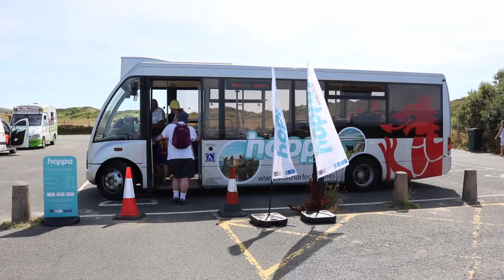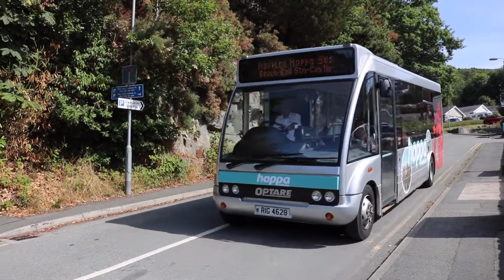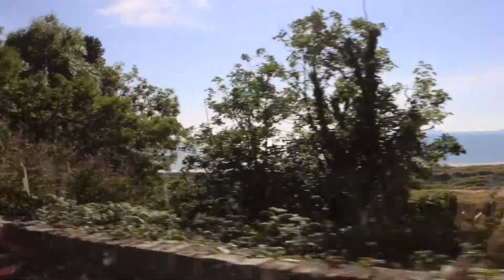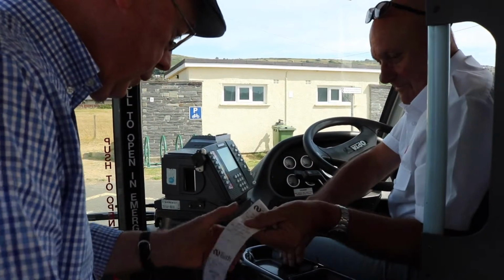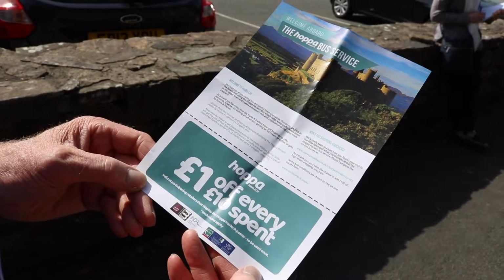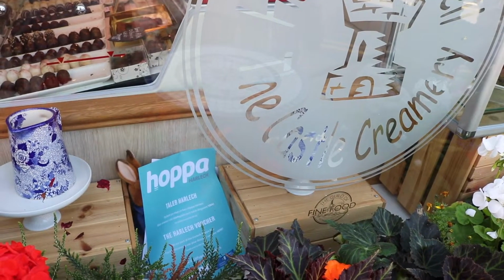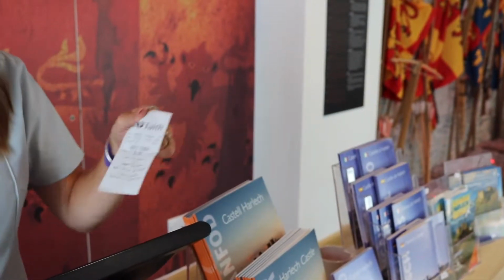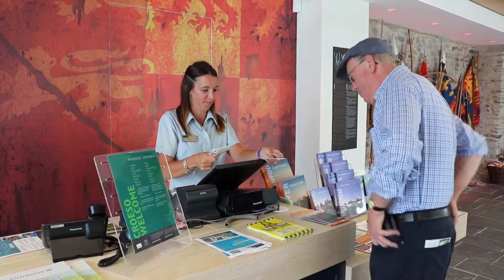Hoppa Harlech - English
The Harlech Hoppa bus will take you from the Min y Don car park by the beach up to the High Street and castle. No need to worry about parking, no walking up steep hills and no traffic to disturb your lovely visit.

This project has received funding through the Welsh Government Rural Communities - Rural Development Programme 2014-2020, which is funded by the European Agricultural Fund for Rural Development and the Welsh Government. It’s also part funded by the Nuclear Decommissioning Authority (NDA) and Gwynedd Council.